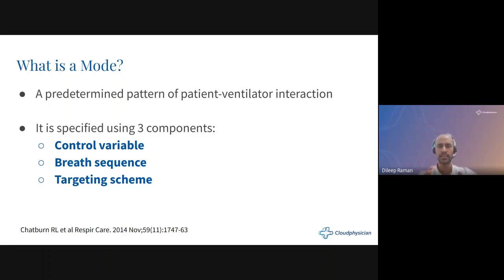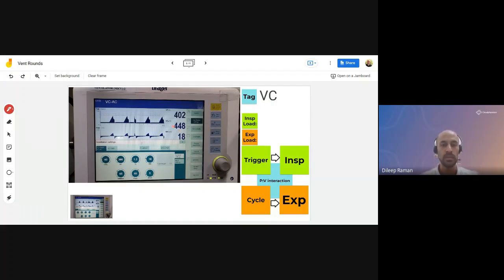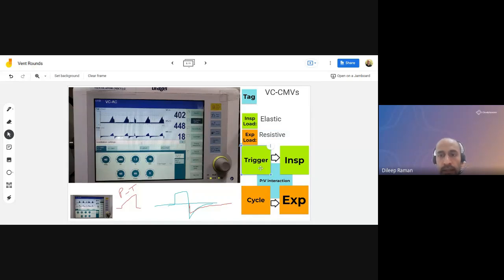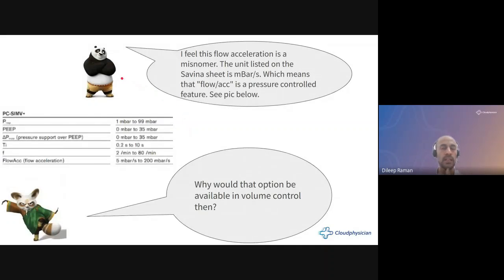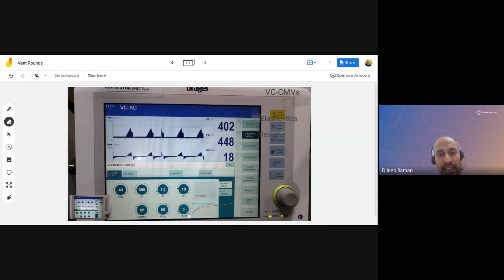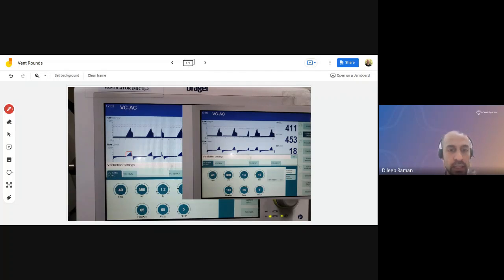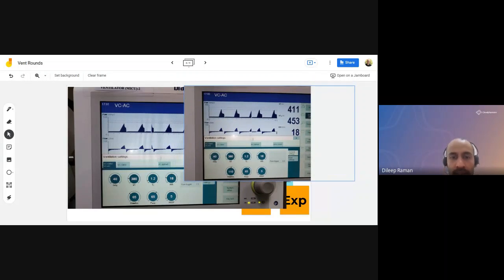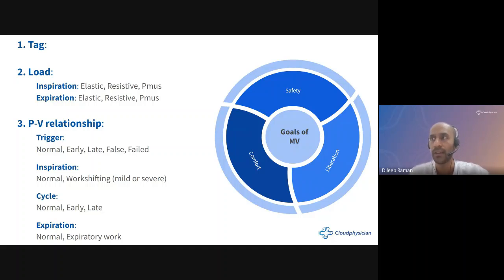Cloudphysician Academy: Vent Rounds (Session 4) | Dr. Dileep Raman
Cloudphysician Academy is back with the 4th edition of Vent Rounds by Dr. Dileep Raman, our Co-founder and Chief of Healthcare. This virtual CME focused on tricky ventilator waveforms, their identification, interpretation, and subsequent management of patients.